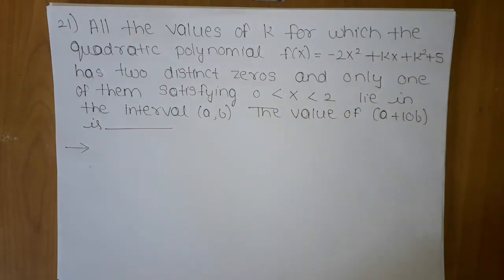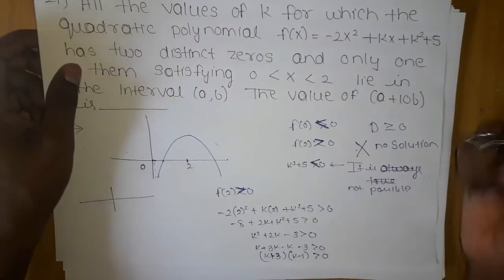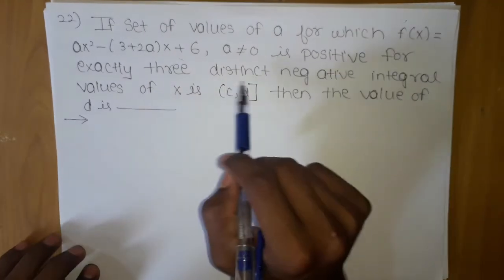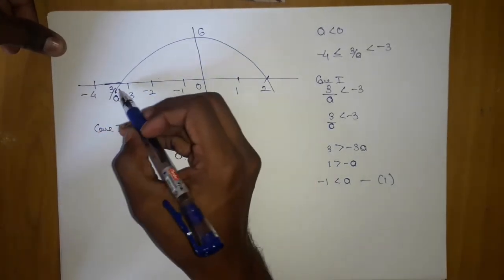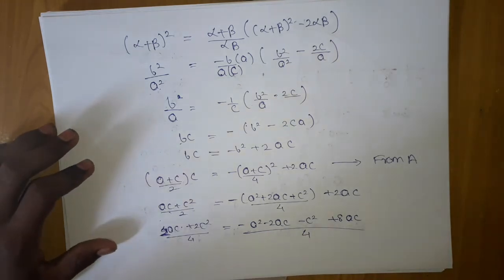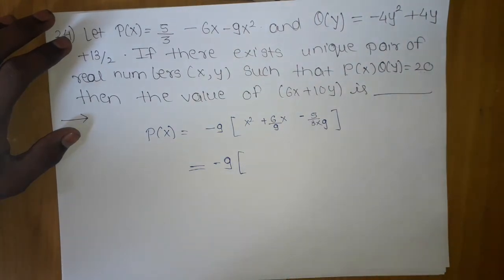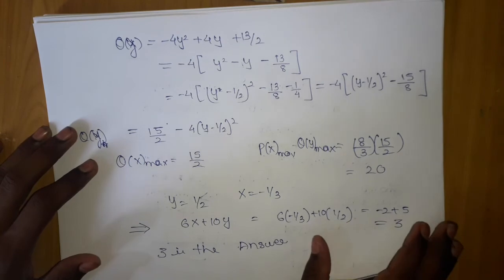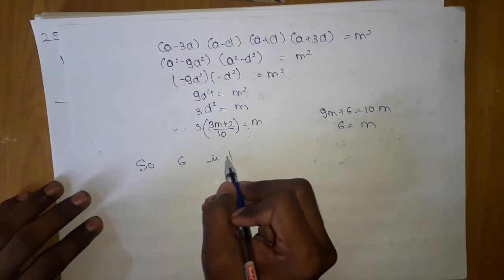Cengage QUADRATIC NUMERICAL PROBLEM SOLVING ( 21 - 25)